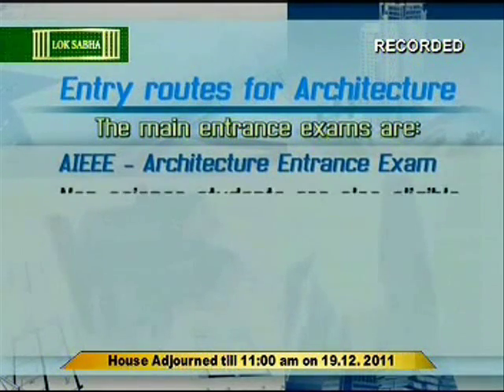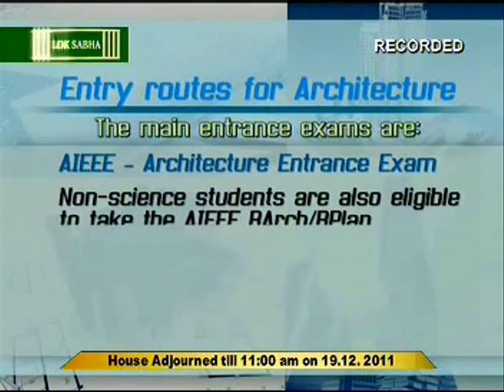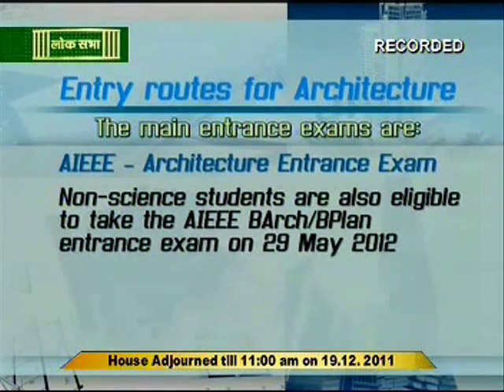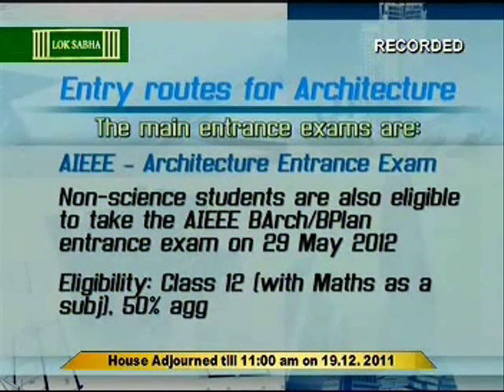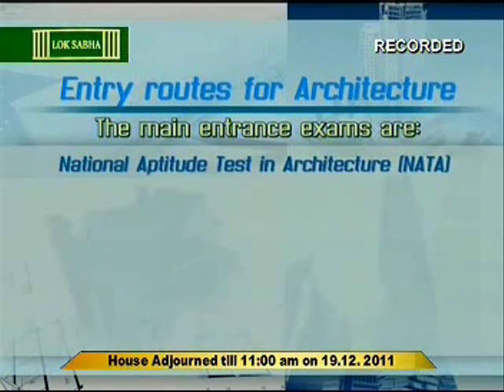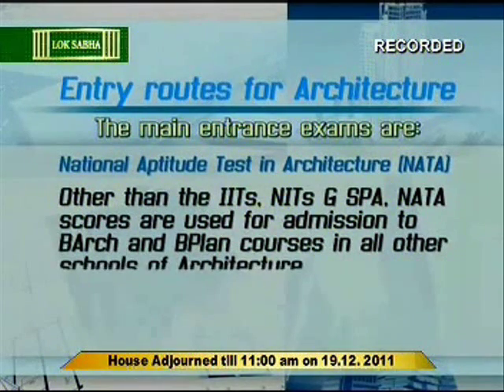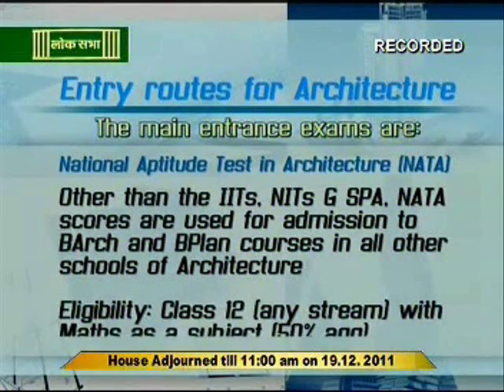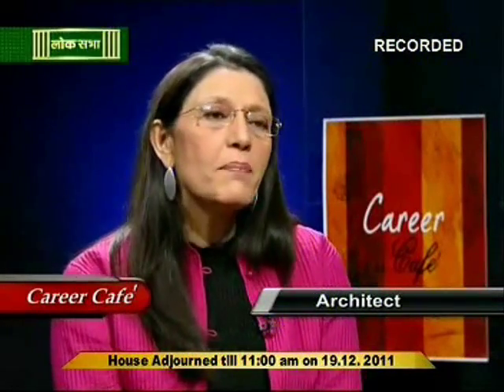VIKRAM LALL INTERVIEW DD PART 1